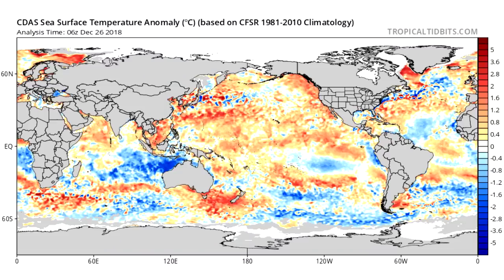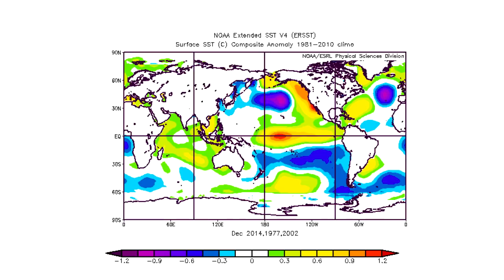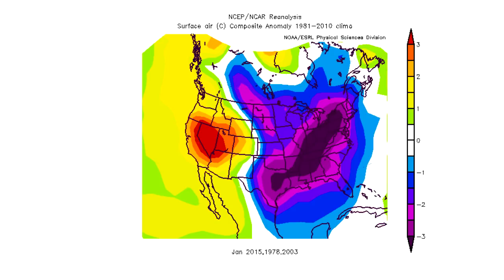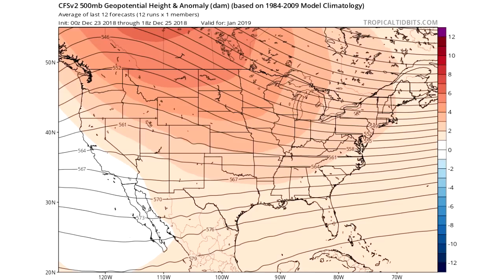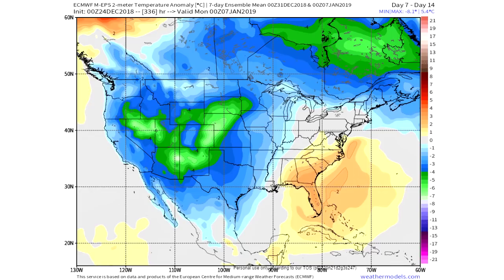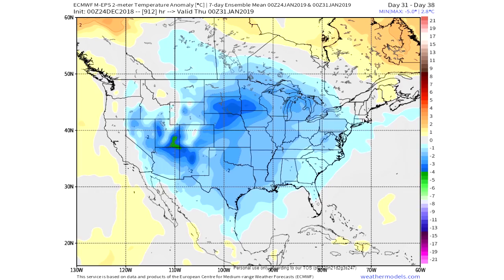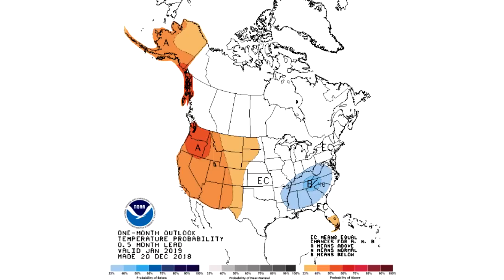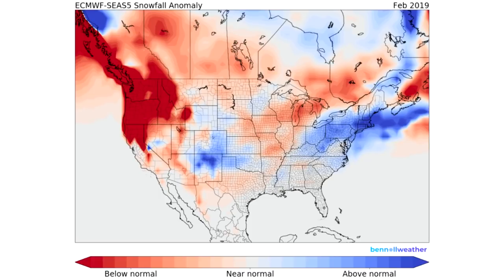January 2019 Forecast Breakdown